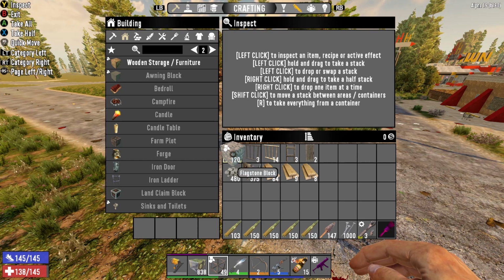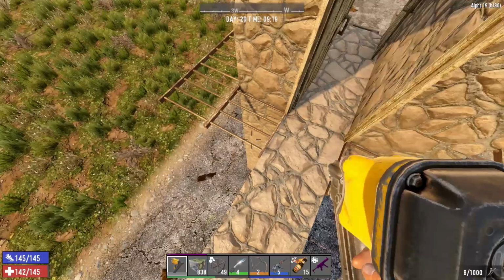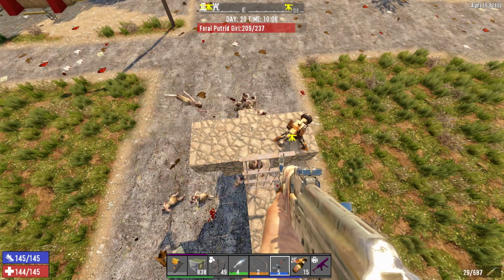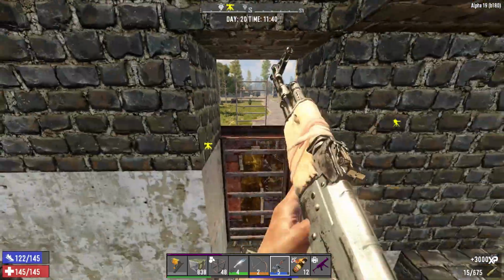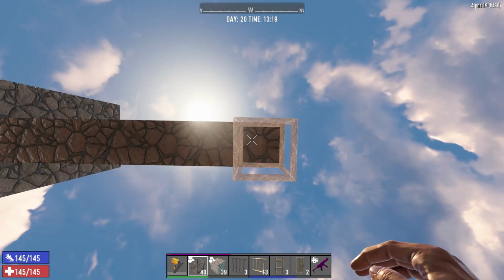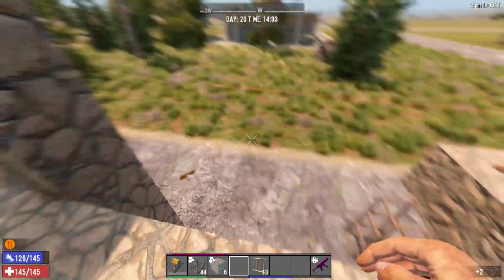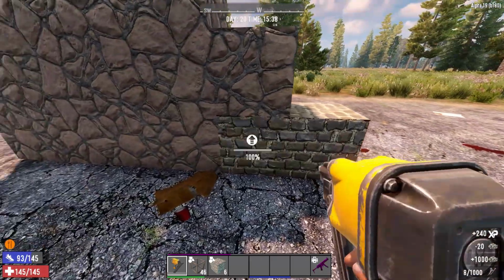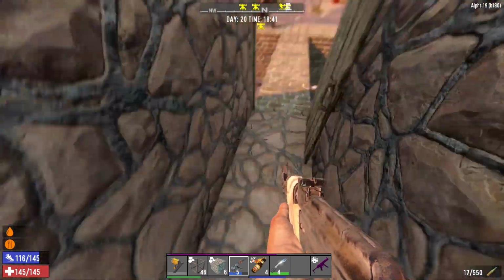7 Days to Die How to Build a Cheap, and Effective Base Fast, Beginner and Advanced Base Building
7 Days to Die Alpha 19

Base Building Beginner Tips EP. 2 Best Early Game Base

This is a how to build Video, I show you how to build a really awesome base.

This base is extremely effective, extremely cheap, and extremely easy to build.

In this video I show how to make a super cheap base that is easy and fast to build, using common early game materials, wood, cobblestone, and flagstone.

I show you how this base works, demonstrate how zombie hordes respond to it, and I also show you how to build it step by step.

0:01-5:10 Base Overview, Specs, How it Works, Why it Works
5:11-7:45 Demonstration, Spawning Feral Zombies to Show how the Base Works
7:46-10:09 A Really Cool More Advanced Version of this Amazing Base
10:10-18:10 Step By Step Walk Through, How to Build this Base, Tips and Tricks
18:12-19:20 Upgrading the Parts of the Base that Take the Most Damage
19:21-20:20 40 plus Feral Zombie Horde versus our Cheap Base!

I also cover some of the building menu, how to use the different rotation options, etc.

If you would like to see more videos like this, let me know down in the comment section below.

For more advanced base builds, we will be posting those soon.